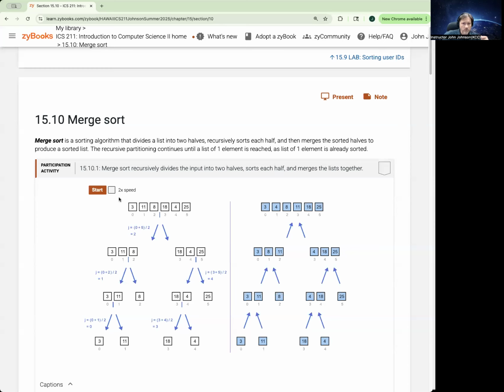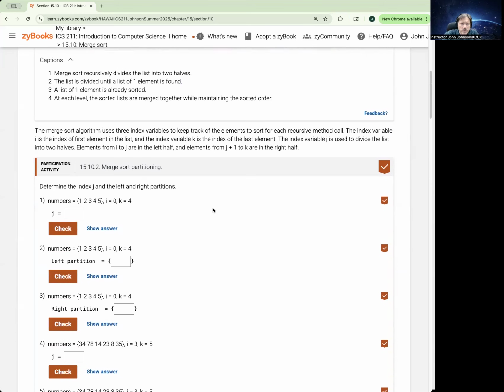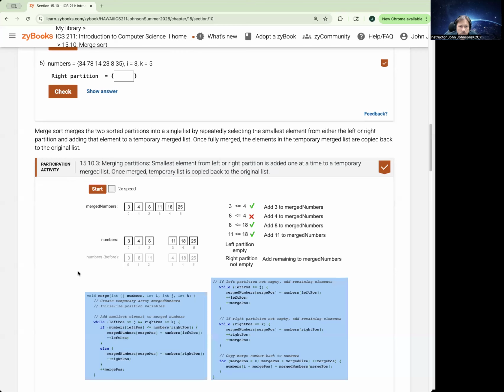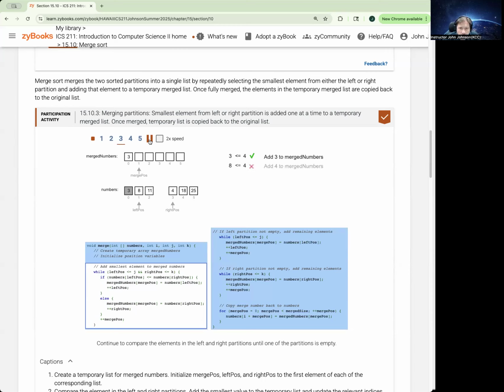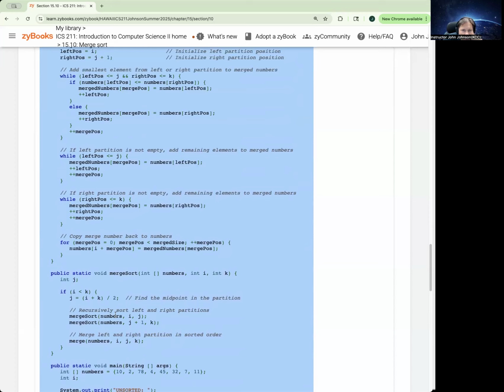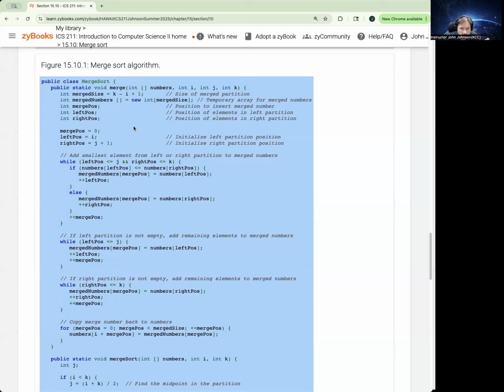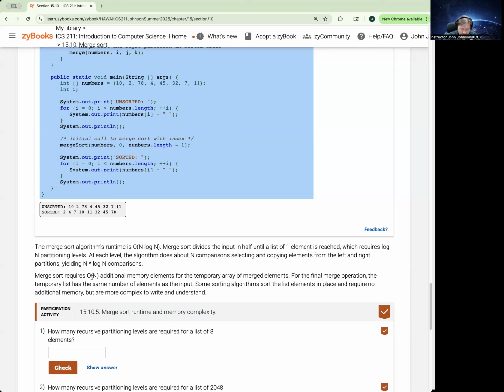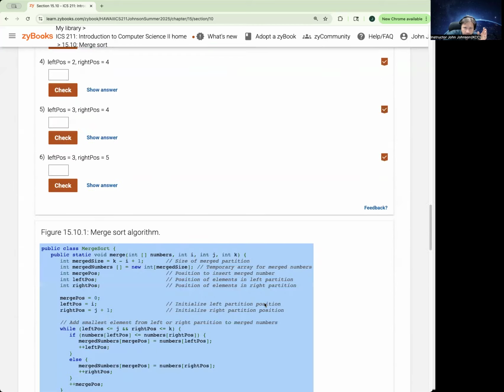Sorting Algorithms Part 7 - Merge Sort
In this video we address merge sort, which takes an array and recursively divides it in half down to an atomic unit size of one before copying its contents in order to a temporary merge array and then copying it into place in the original array. We talk about the complexity of the algorithm as well.